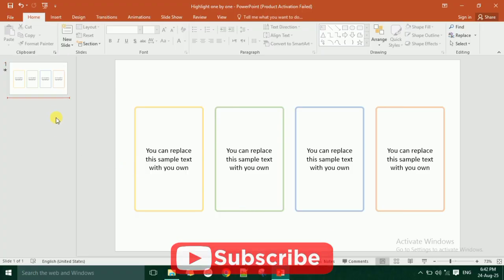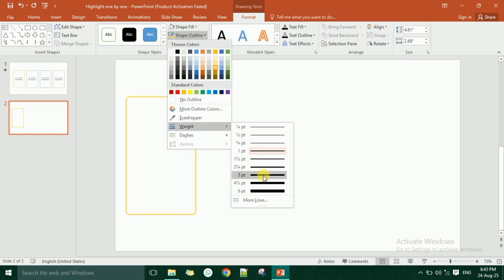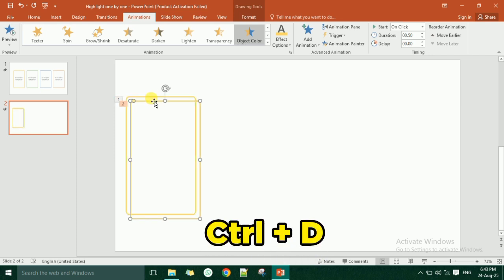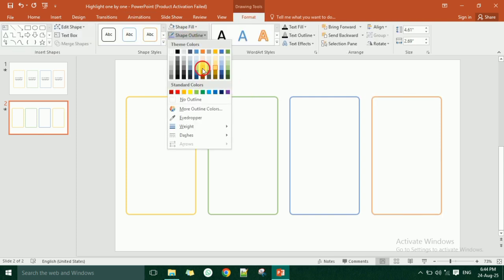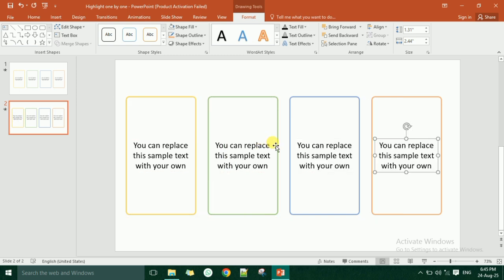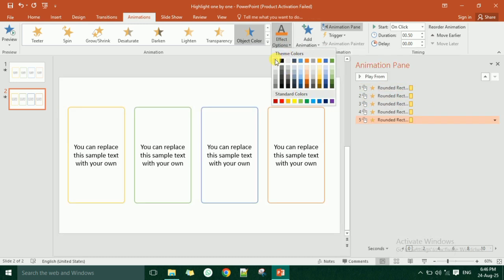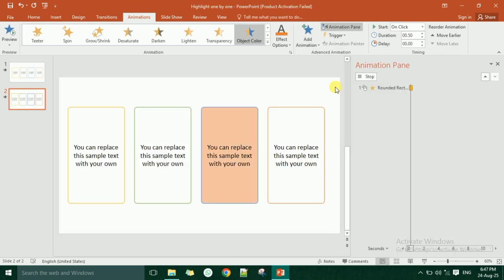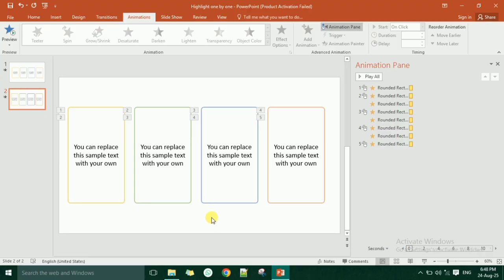How to create engaging animated presentation slide in PowerPoint 2016